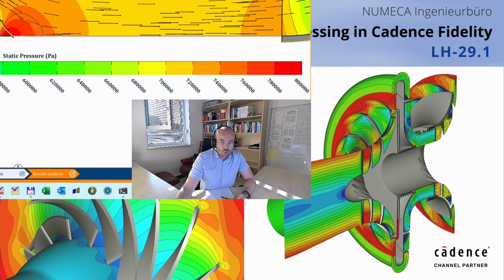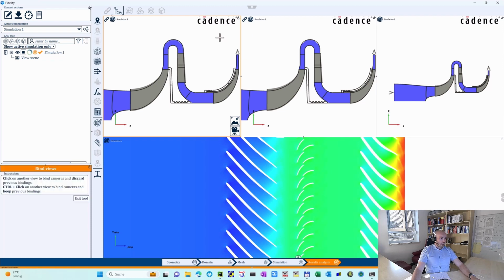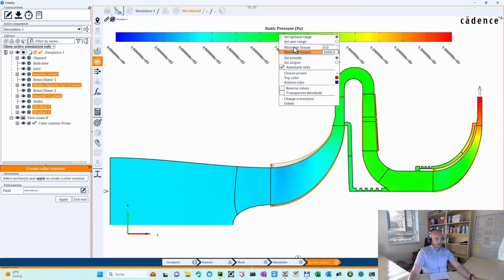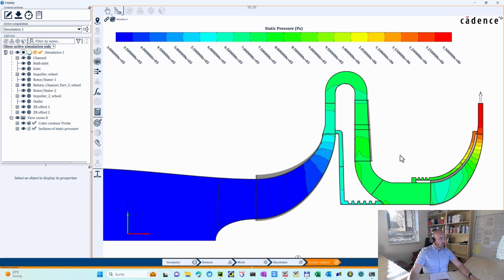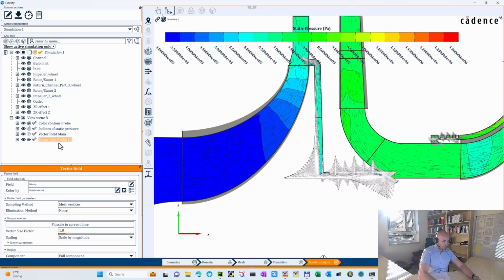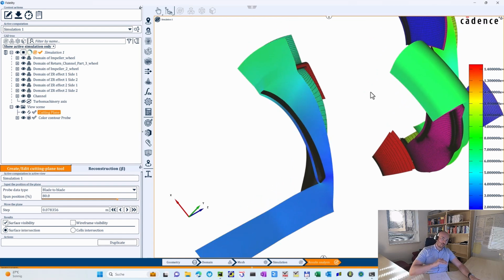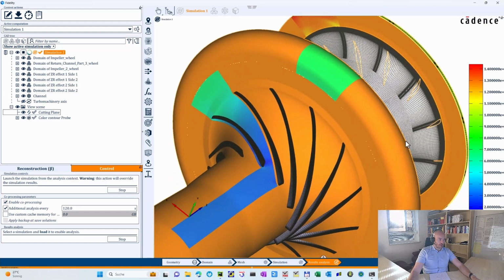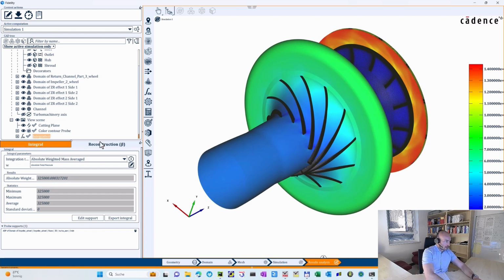NUMECA Lifehack 29.1 | Post-Processing in Cadence Fidelity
CFD? Doesn’t that stand for "Colours For Directors"?  - Is it jealousy that leads to this joke?
Making highly technical results understandable is a core competence and sometimes even an art. The visual evaluation options which are available for the presentation of simulation results are an advantage for your own understanding as well as for the explanation and discussion of flow phenomena in meetings. Our current Lifehack is the first one about post-processing in Cadence Fidelity, and we start with some basics, but you can look forward to getting more...

► Timestamps
00:59 View management.
02:53 Creating a colour contour plot and adapting the colour bar.
05:15 Setting isolines and vectors.
08:58 Cutting plane on a constant span followed by a contour plot.
10:20 Generating a cartesian plot via the intersection of a cutting plane with a solid body.
11:58 3D View with repetition.
13:05 Integral